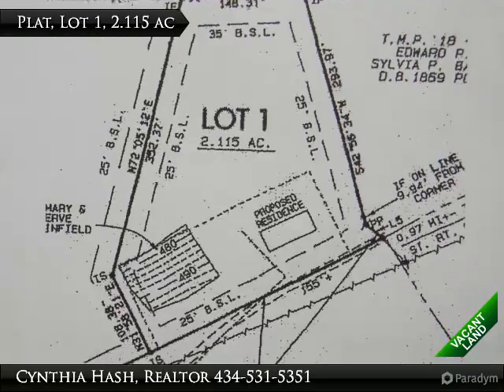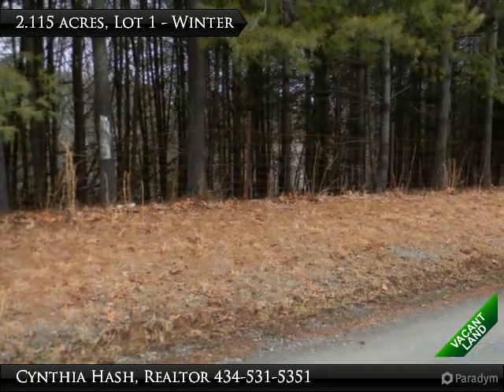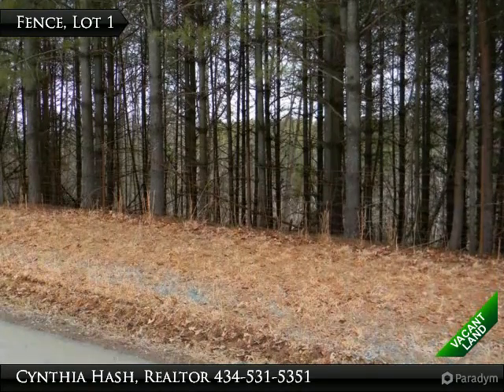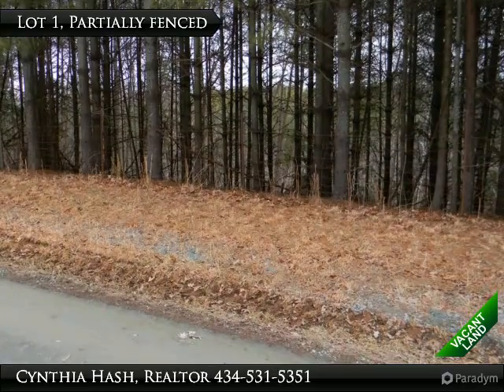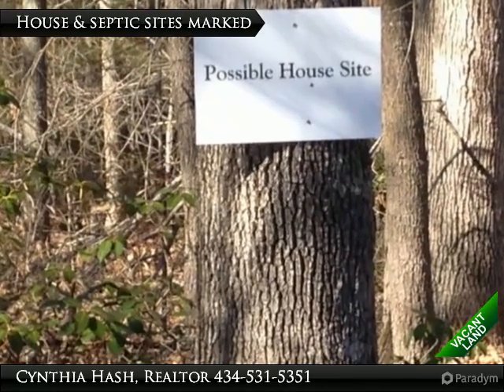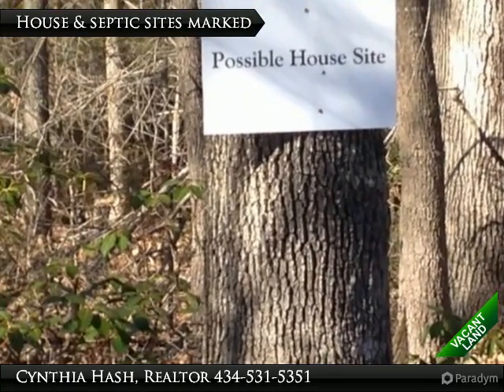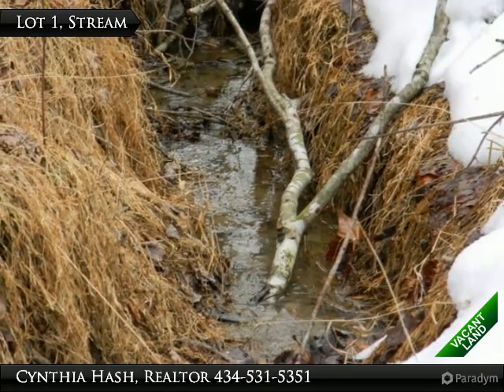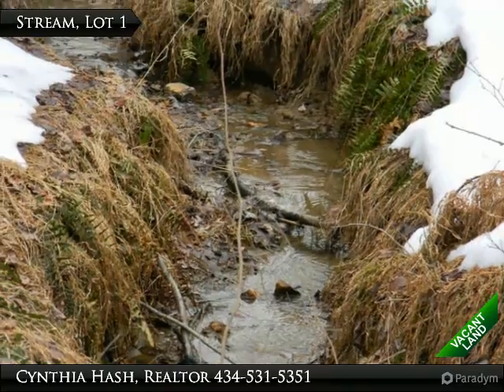Lot 1, Allen Farm Ln, TM 18-10A1, 2.12 acres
Lot 1, Allen Farm Lane
Earlysville, VA 22936

Lot 1, Allen Farm Ln, TM 18-10A1, 2.12 acres, perced for a 3 bedroom house in 2008. In the desirable White Hall Magisterial District and Buck Mountain Creek watershed area! Picture your dream home to be built here! Call for plats and soil study.  Beautiful land and surroundings! Earlysville is an unincorporated community 9 miles N of city of Charlottesville. Named after John Early, who in 1822 bought just under 1,000 acres, Earlysville was the original location of Michie Tavern, before its 1927 relocation adjacent to Monticello. The property address that lies between Lot 1 (MLS 528140) and Lot 2 (MLS 528138) is 1358 Allen Farm Ln Earlysville VA 22936, all on the right/north side of Allen Farm Ln.

Presented By:
Cynthia Hash, Realtor, Keller Williams Realty